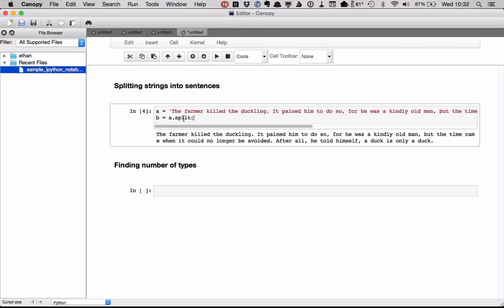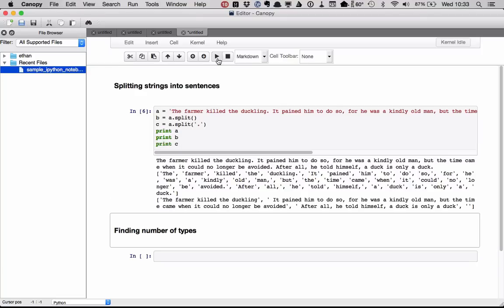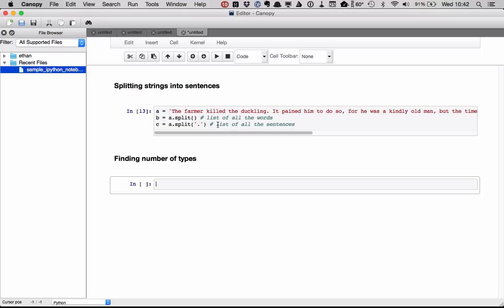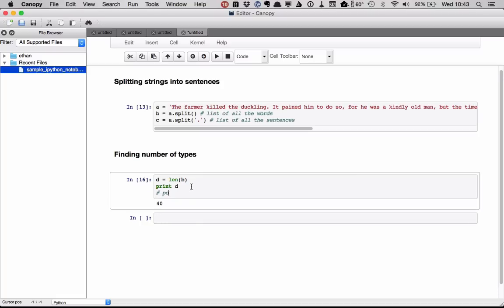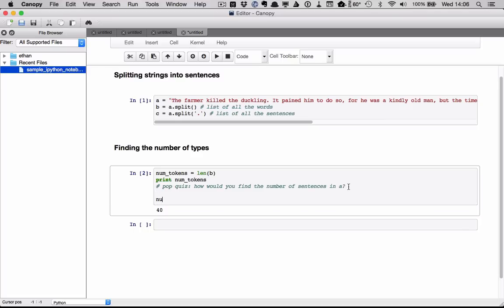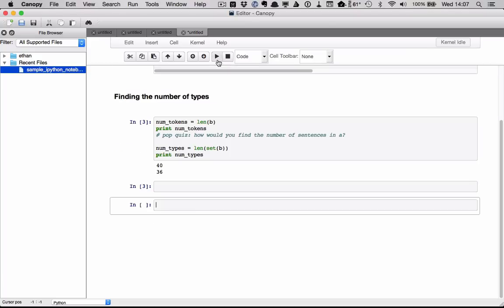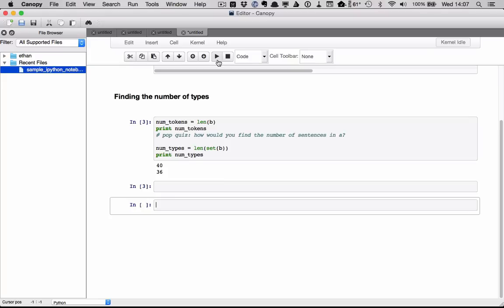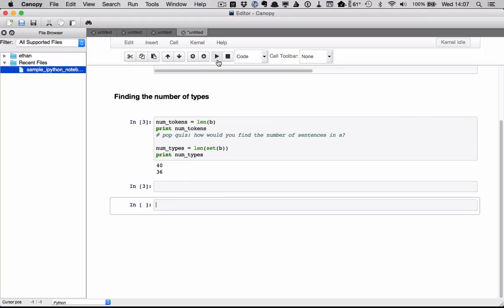DoL Python lesson 04 - using split delimiters and the set command